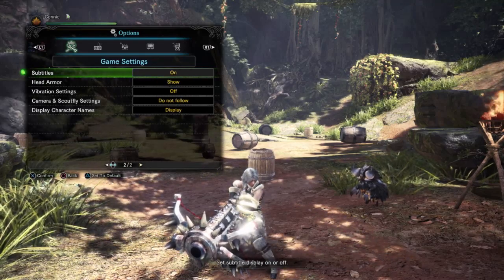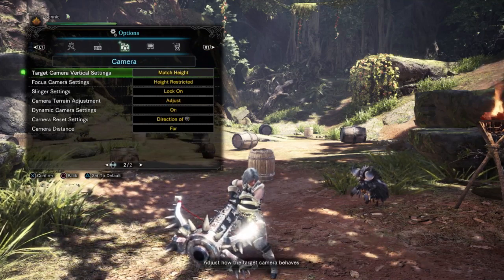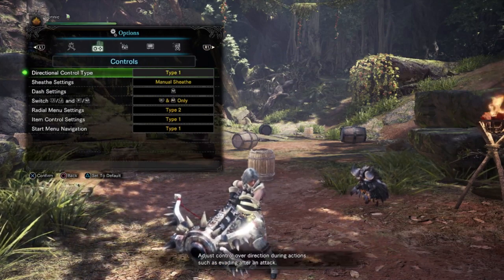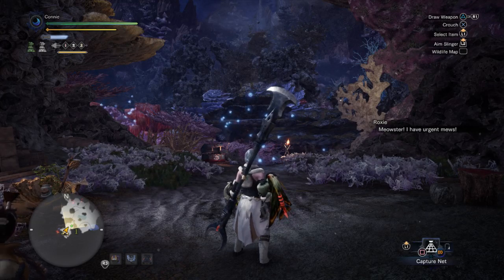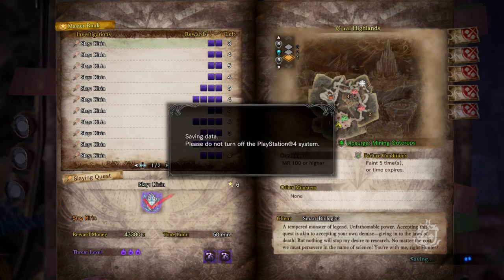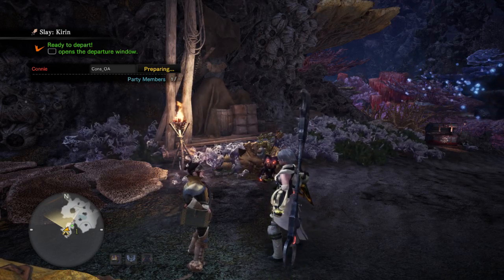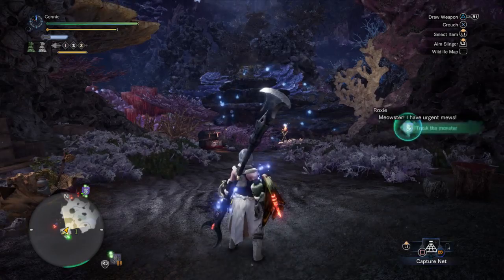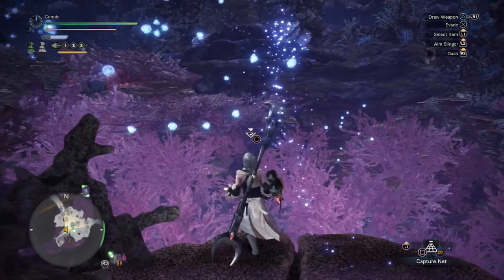MHW Investigation Farm - Options/Settings for the Macro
I spent so much of the previous video talking about how to get macro software to work generally, that I forgot to go over some important settings and options that need to be set in game for my macro to work properly. Sorry about that! This video covers those options - if the macro still doesn't work and your footage matches mine in terms of dialogue boxes and stuff, it might just be machine differences :/